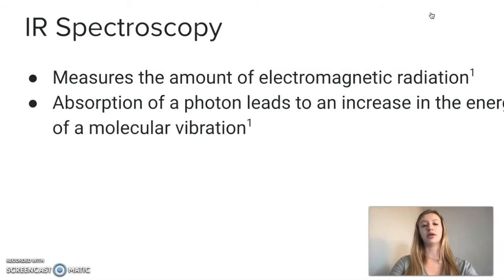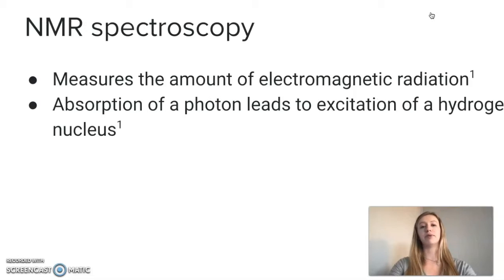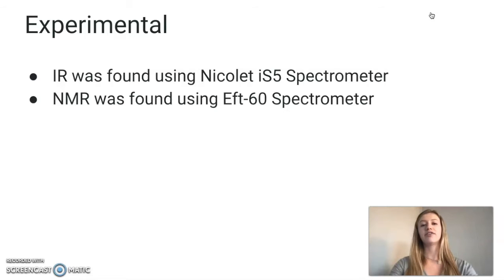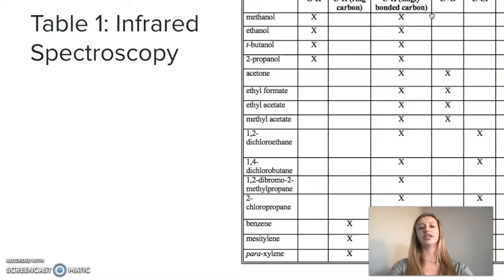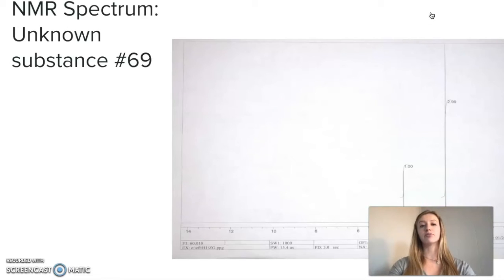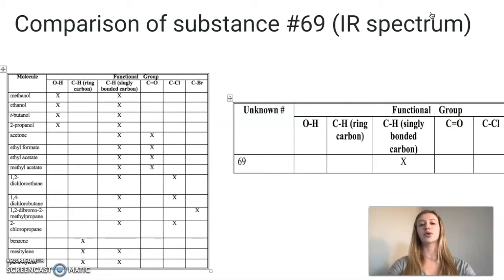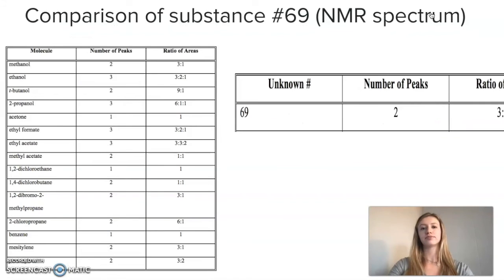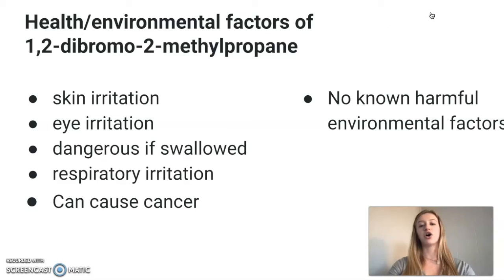What is in the Water?